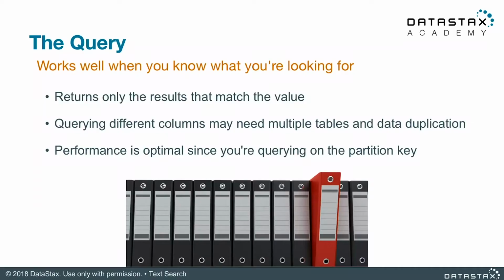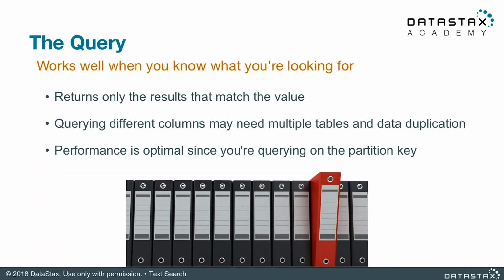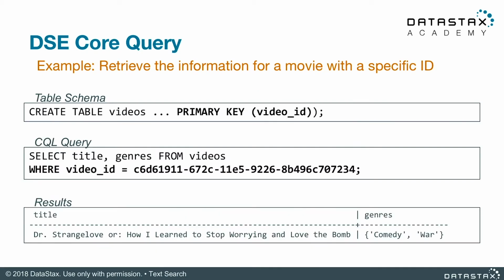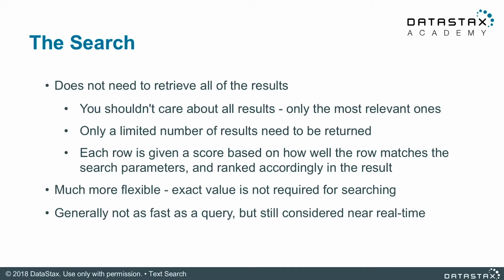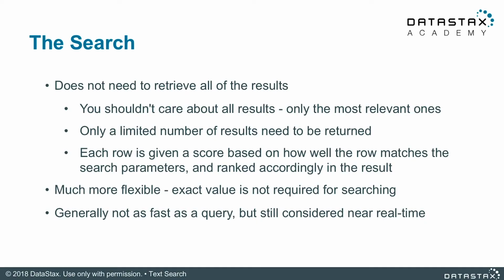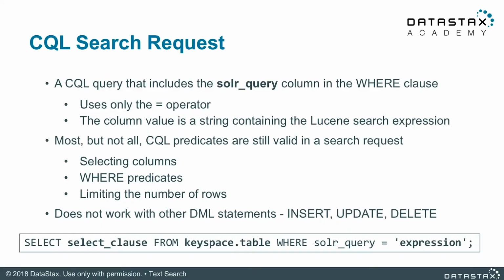DS310.12 Query vs. Search | DataStax Enterprise 6 Search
DS310.12 Query vs. Search
In this unit we take a in-depth look at the difference between a query and a search, and how DSE Search can do both.